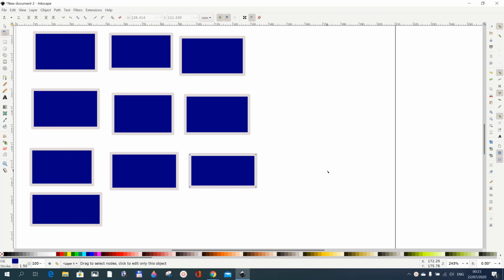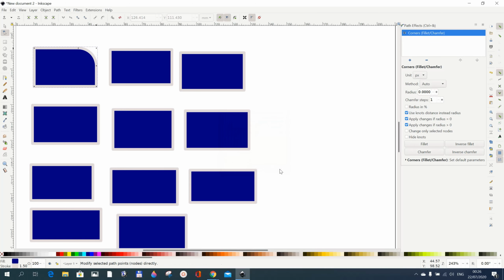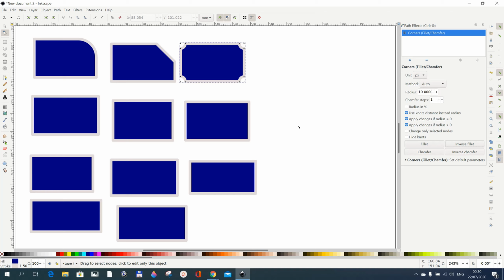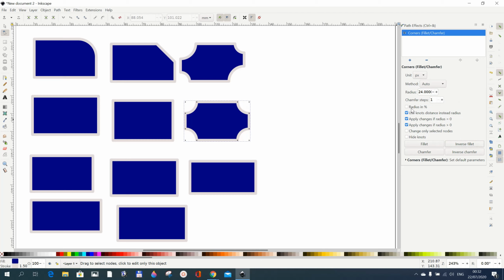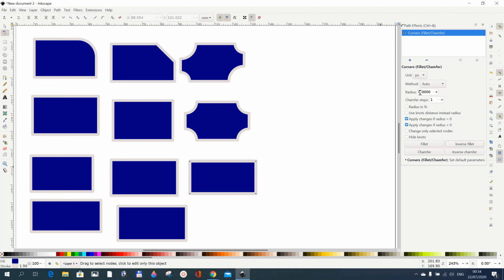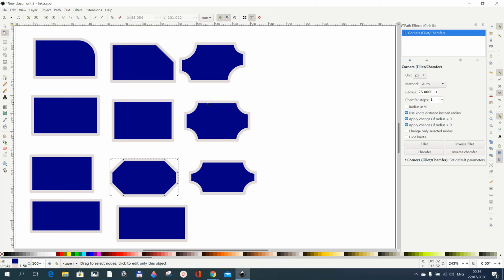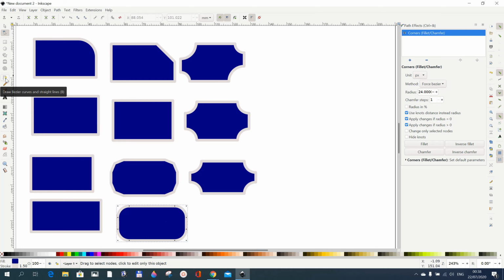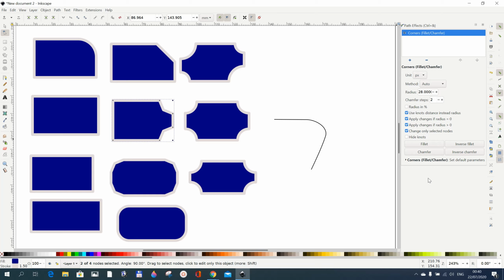Inkscape Youtube Tutorial. Inkscape 1.0 LPE Live Path Effect Corners (Fillet/Chamfer)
Inkscape Tutorial, Inkscape Lesson.  We learn how to use the Inkscape LPE Live Path Effect Corners (Fillet/Chamfer).
I am using Inkscape 1.0. Free Vector Graphic.   Free SVG, Free alternative to Adobe Illustrator. Very Powerful and Useful Program.